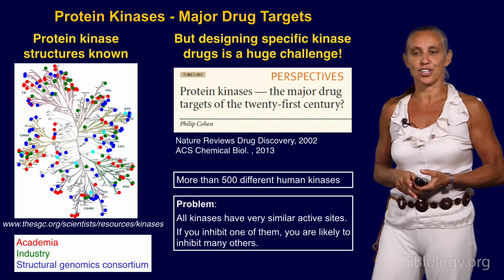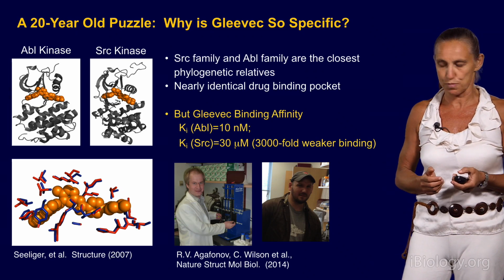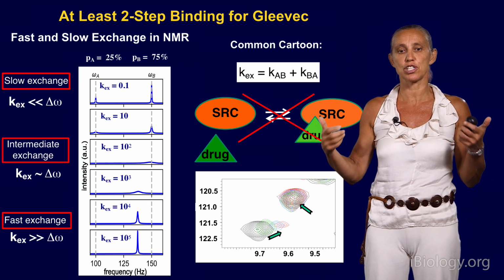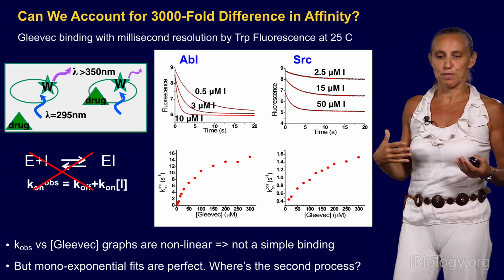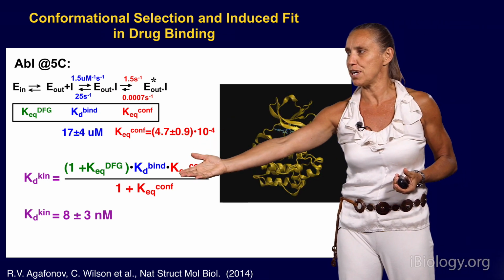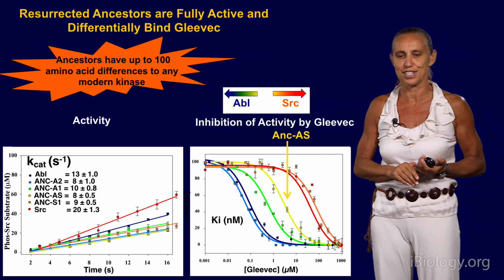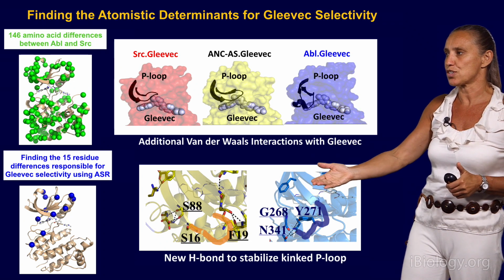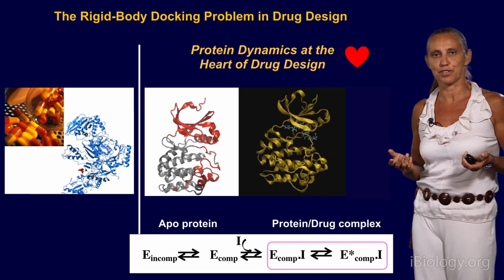Dorothee Kern (Brandeis, HHMI) 2: Using Evolution to Reveal a Cancer Drug’s Mechanism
Dorothee Kern explains how visualizing protein dynamics (i.e. watching proteins in action) allows us to better understand protein function and optimize drug design.

Talk Overview:
Proteins such as signaling molecules, catalytic enzymes and membrane transporters, are not static but are in a state of constant motion for function. In her first talk, Dorothee Kern explains how she uses techniques such as nuclear magnetic resonance (NMR), X ray crystallography, single molecule FRET and computational simulations to visualize rapid protein dynamics. Kern walks us through the basics of these techniques and explains how they can provide structural and energetic information about a protein and how it functions in the cell.

Gleevec (Imatinib) is a very effective drug for treating chronic myelogenous leukemia. It acts by binding to and inhibiting the signaling molecule Abl kinase with extreme specificity. Abl kinase is very closely related to Src kinase, and, in fact, the drug binding pocket for Gleevec is almost identical between the two proteins.  Interestingly, however, Gleevec binds to Abl 3000 fold more tightly than it does to Src. Why?  In her second talk, Kern answers this question. Her lab used NMR, and the techniques she described in Part 1, to show that the protein dynamics of Abl and Src are dramatically different when Gleevec is bound. In a clever experiment in which they synthesized proteins that were likely evolutionary ancestors of Src and Abl, Kern’s lab was able to show how changes in amino acids throughout the kinases determined the differential binding affinity of Gleevec for Abl kinase over Src kinase.  Experiments such as these demonstrate the importance of understanding protein dynamics at the atomic level of the whole protein, not just the drug binding site, when designing new drugs.

Speaker Biography:
Dorothee Kern is a Professor of Biochemistry at Brandeis University and an Investigator of the Howard Hughes Medical Institute.  Kern strives to understand how proteins function by understanding how they move. She uses biophysical analytical methods, in particular nuclear magnetic resonance (NMR), to analyze protein dynamics.  Using NMR, she has followed the high speed motion of enzymes during catalysis and provided unexpected insights into how conformational change can speed up biological reactions. She has recently expanded the concept of protein motion to the evolution of proteins over billions of years by reconstructing evolutionary trajectories in vitro. Kern pursues a new vision of protein dynamics and allosteric networks at the heart of improved drug design with the mission of exploiting protein dynamics for expanding therapeutics.

Kern received her BS, MS and PhD in biochemistry from Martin Luther University in Halle, Germany.  Before moving to California for her post-doc at UC Berkeley and the Lawrence Berkeley National Laboratory, Kern played on the German National Basketball team for ten years.  In 1999, Kern joined the faculty of Brandeis University and transferred her leadership skills from the basketball court to the lab.

Kern’s insights into protein dynamics and function have been recognized with the Pfizer Award in Enzyme Chemistry and the Dayhoff and National Lecture Awards from the Biophysical Society.